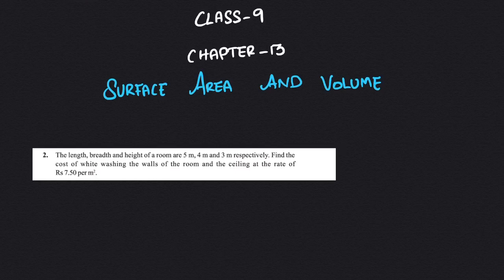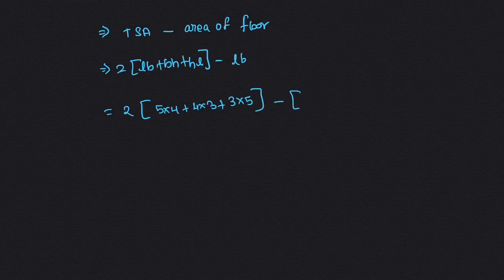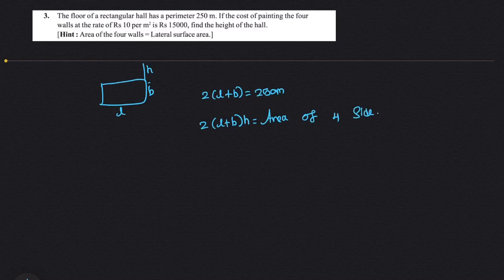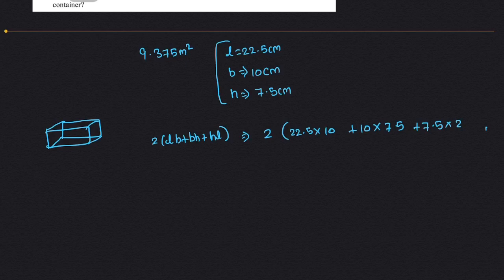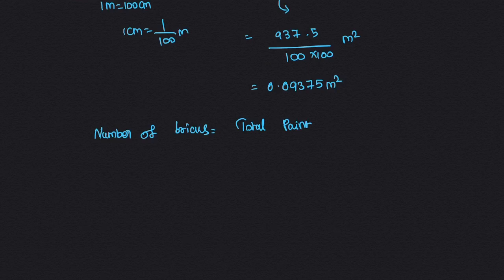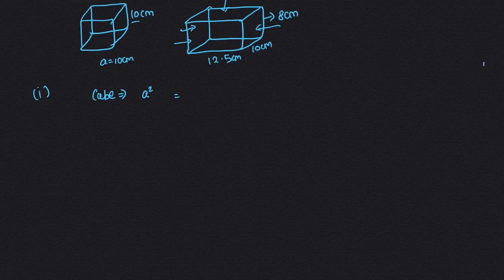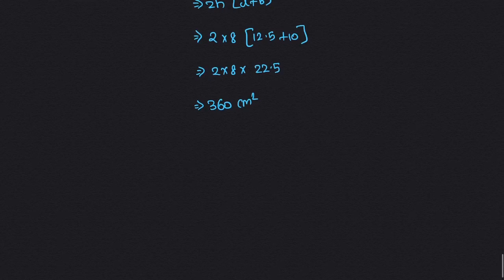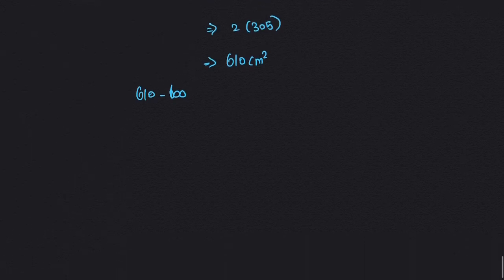SURFACE AREA VOLUME 2